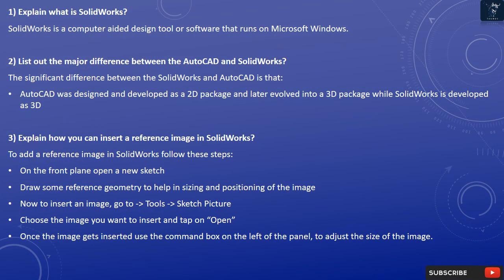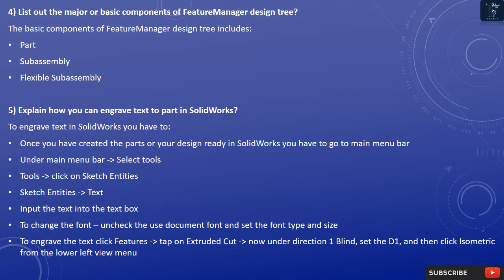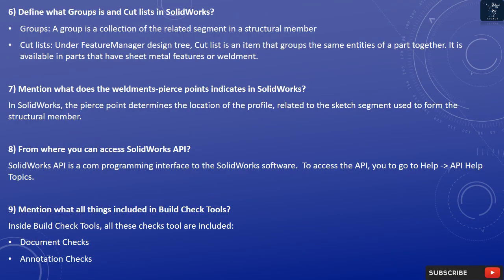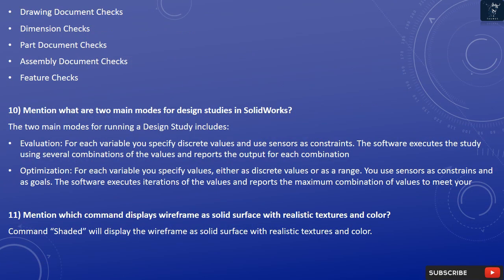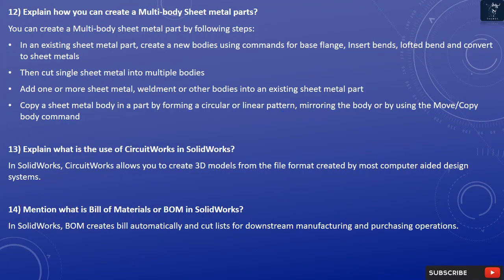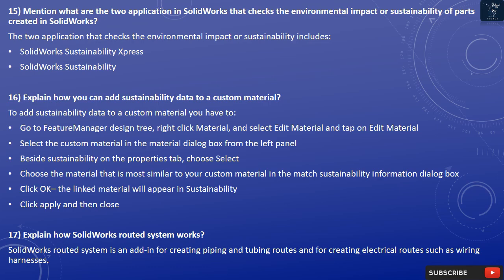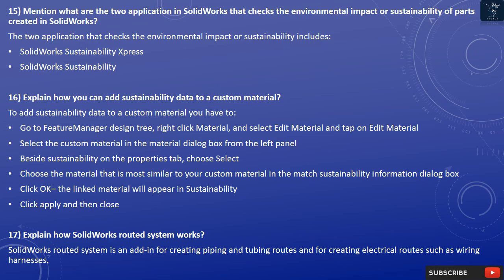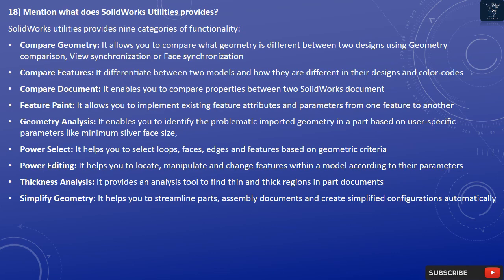SolidWorks Interview: Mastering 3D Design and Engineering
Preparing for a SolidWorks interview? This video provides expert insights and tips to help you stand out. From showcasing your SolidWorks skills to discussing your experience in 3D design and engineering, we cover it all. Learn how to impress interviewers and demonstrate your proficiency in SolidWorks.

SolidWorks Interview Questions & Answers

1) Explain what is SolidWorks?
2) List out the major difference between the AutoCAD and SolidWorks?
3) Explain how you can insert a reference image in SolidWorks?
4) List out the major or basic components of Feature Manager design tree?
5) Explain how you can engrave text to part in SolidWorks?
6) Define what Groups is and Cut lists in SolidWorks?
7) Mention what does the weldments-pierce points indicates in SolidWorks?
8) From where you can access SolidWorks API?
9) Mention what all things included in Build Check Tools?
10) Mention what are two main modes for design studies in SolidWorks?
11) Mention which command displays wireframe as solid surface with realistic textures and color?
12) Explain how you can create a Multi-body Sheet metal parts?
13) Explain what is the use of Circuit Works in SolidWorks?
14) Mention what is Bill of Materials or BOM in SolidWorks?
15) Mention what are the two application in SolidWorks that checks the environmental impact or sustainability of parts created in SolidWorks?
16) Explain how you can add sustainability data to a custom material?
17) Explain how SolidWorks routed system works?
18) Mention what does SolidWorks Utilities provides?